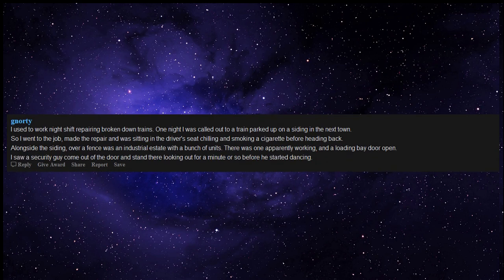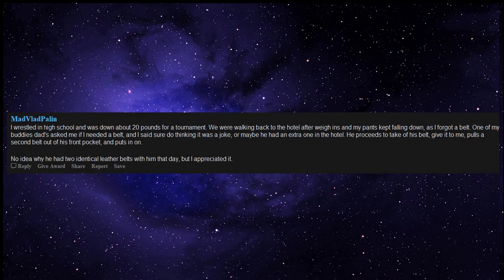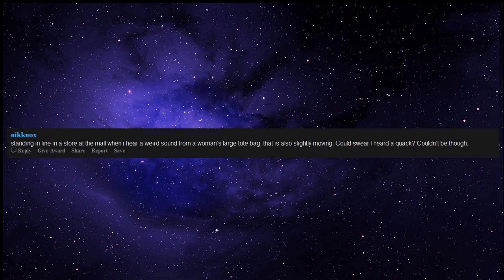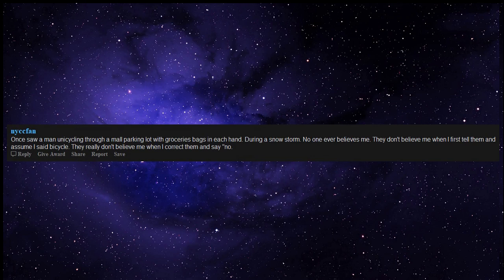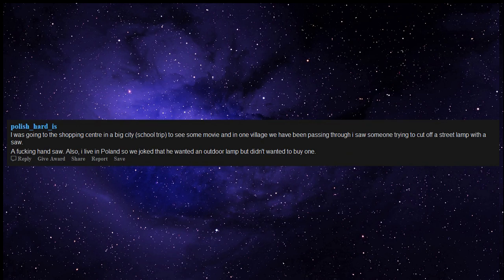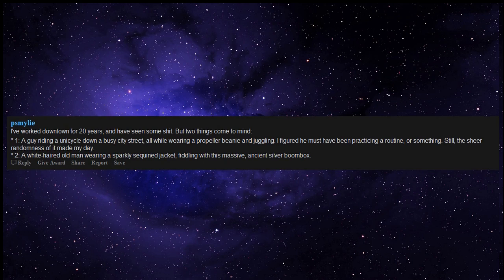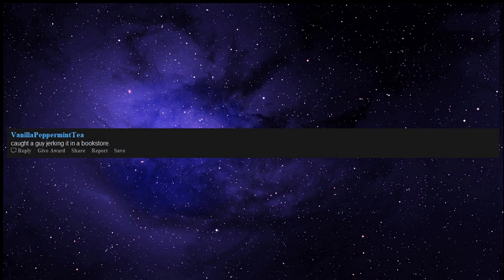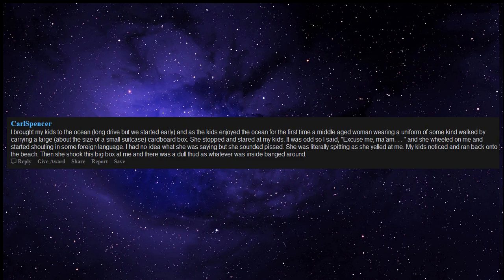Strangest things people do in public (r/askreddit)